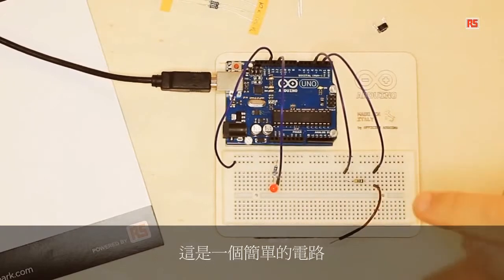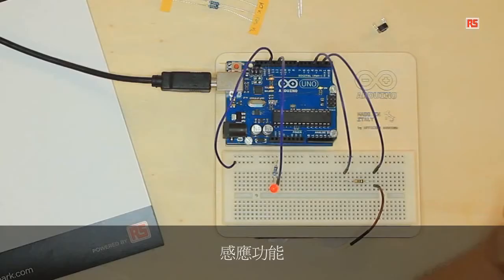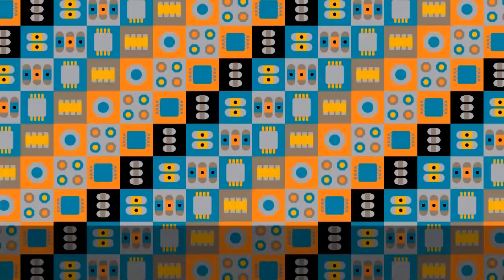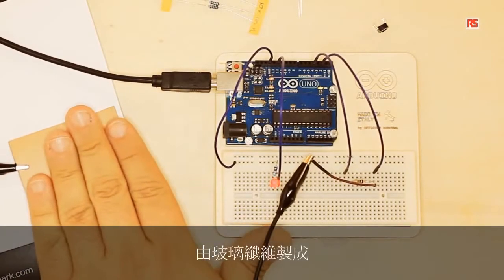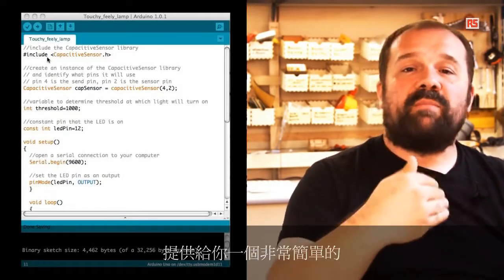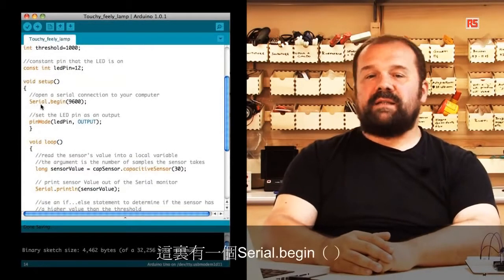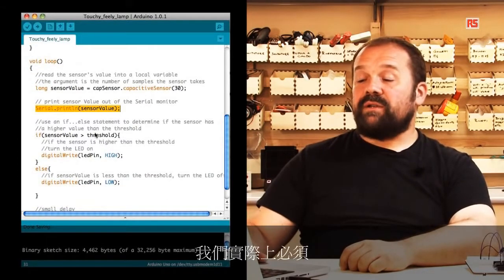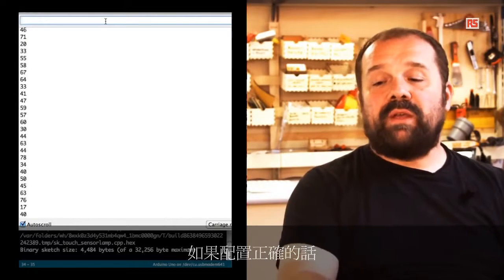Arduino 入門套件中文字幕教學第八課 — 觸控燈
Arduino UNO R3 入門學習套件組 36 堂課程 加贈 4.3G 自學影音教學與資料，讓您學習 Arduino ，可以更有效率的方式來迎接這個玩具。您無須在網路上辛苦搜尋下載資料，本初學者學習套件已經幫您蒐羅了電子書，範例程式，教學影片，實驗導覽，原廠指令文件等等，幾乎所有關於學習 Arduino 所需的文件與資料都已經有了。

每個實驗章節內容與範例程式碼完整，讓您循序漸進的學習。 官方開發環境程式鑽寫教學, 讓新手也可以輕鬆的入門，快速實現自己想要的效果，內有豐富大量的教學影片，不在只是單純文字或圖片式的教學。
更多課程內容與收錄的資源，請參考課程單元與內容有完整介紹。